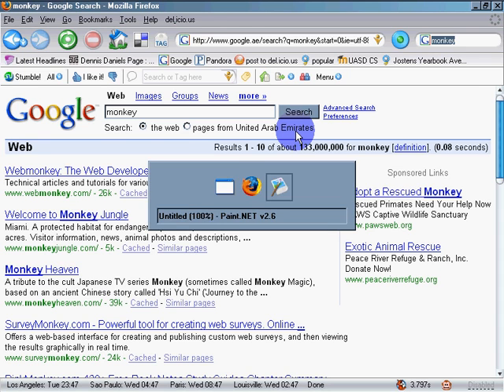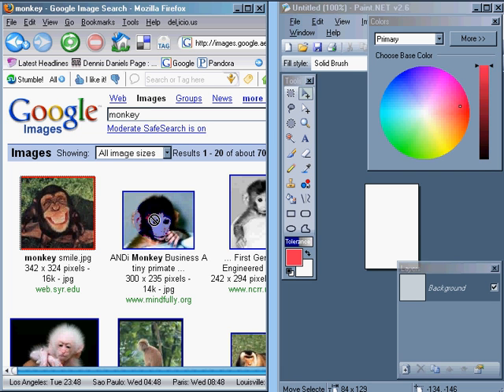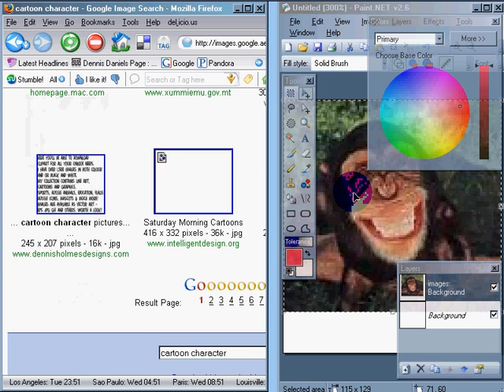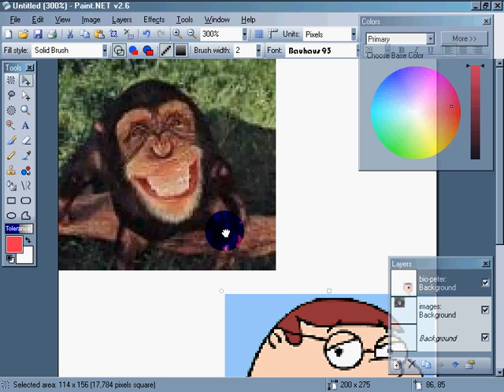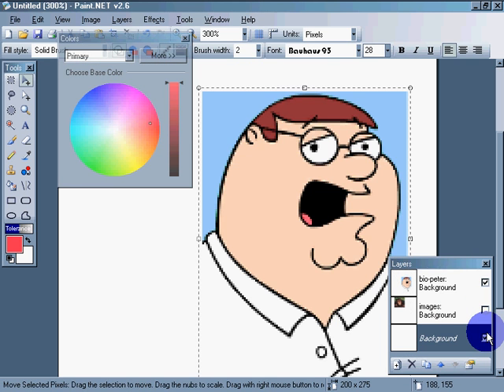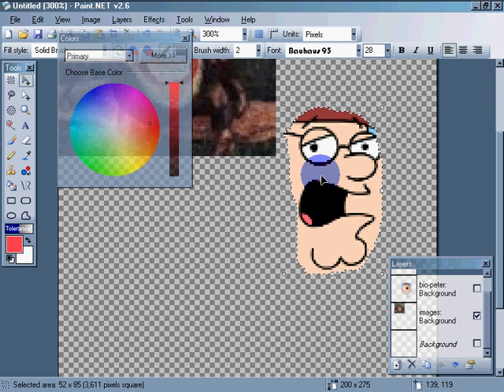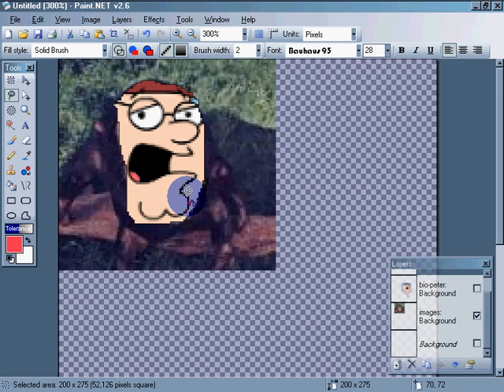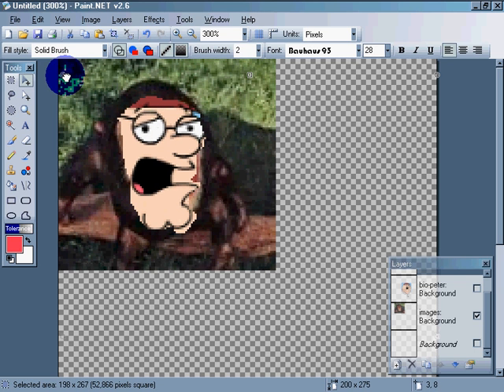Lassos Layers & Images Paint .Net:Support Volunteerism! OSS in School!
Why Screencasting
o

"Everyone" knows that the future is digital... so why fight it?! Teachers! Demand more training and digital teaching tools!

More and more universities are pushing content on line but few teachers know how...
+ Help them help us! Show them how to screencast!

If teachers are not assigning digital deliverables then students will be less prepared to work in the digital economy...

Often teachers are not trained... screencasts to the rescue!

Teachers need more support for electronic products in class.

Far too many can't compete in the workplace partly because they lack computing skills... they are transferring that lack on to students...

If it wasn't true there would be a lot more teachers putting their own networks together...

link Hardware is free for the asking. Most teachers just don't know how to use a computer effectively or know how to demand more from the community in a coherent solution based manner and so teachers keep pushing paper... and boring students into boring jobs that Flatworlders will take...